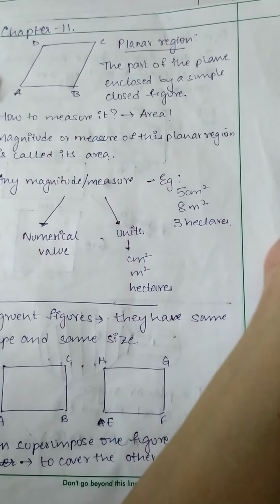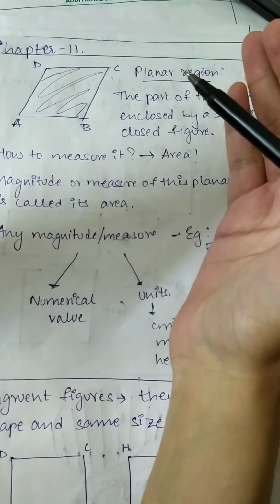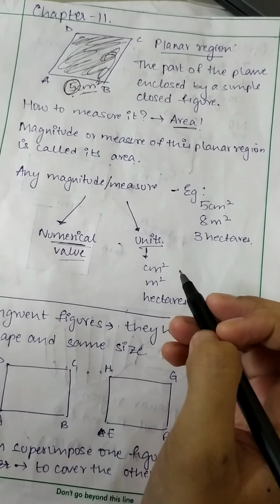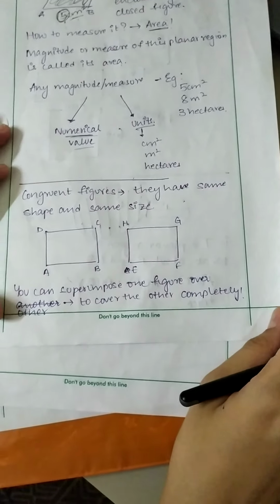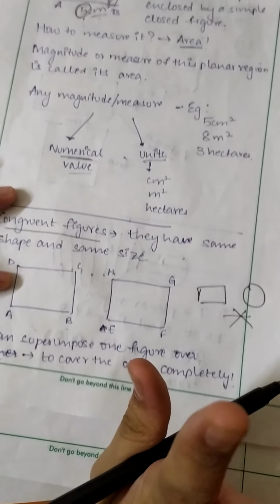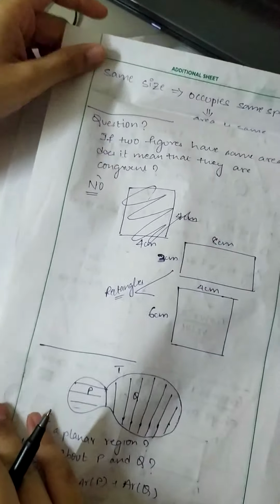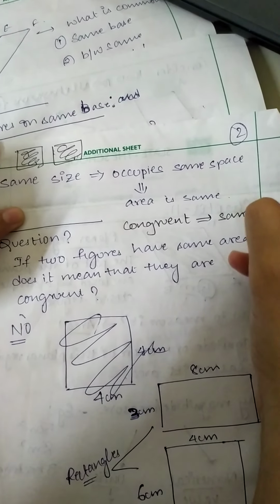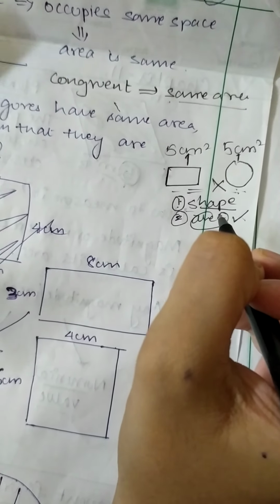9th Grade Mathematics Chapter 3: Areas of Parallelograms and Triangles (2021) Part-1